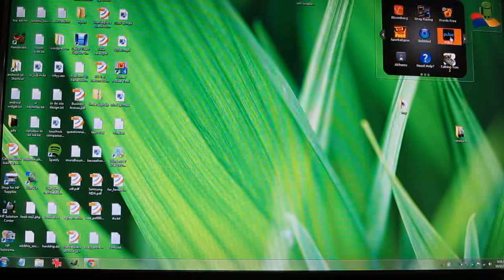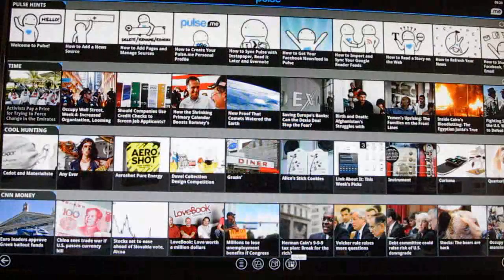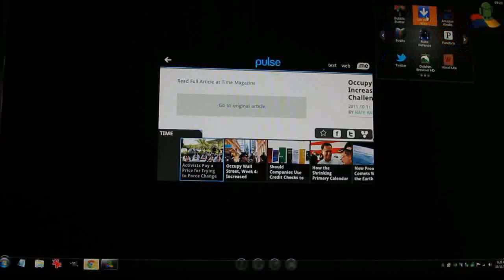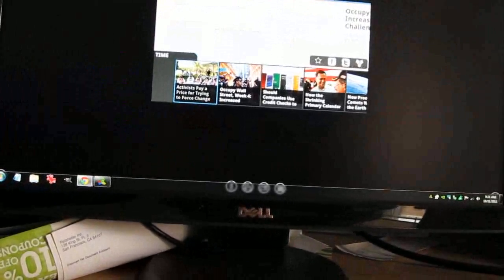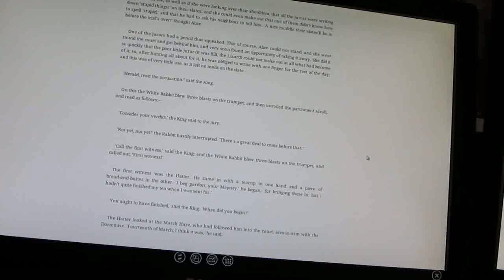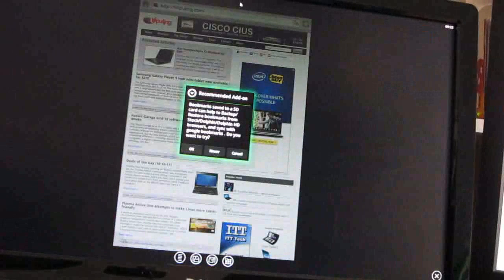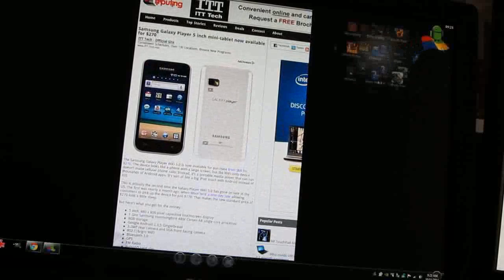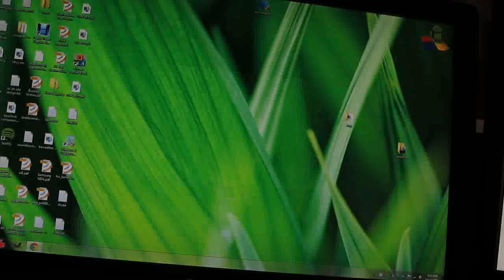Run Android apps on Windows with BlueStacks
BlueStacks software lets you run Android apps on a Windows PC. This is a software demo for Liliputing.com.